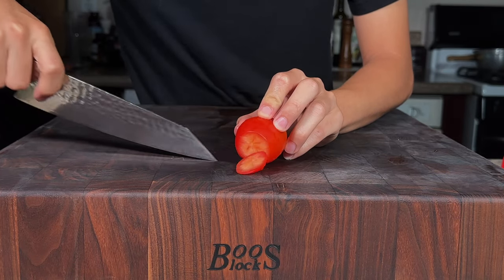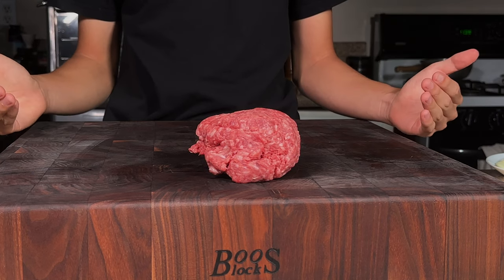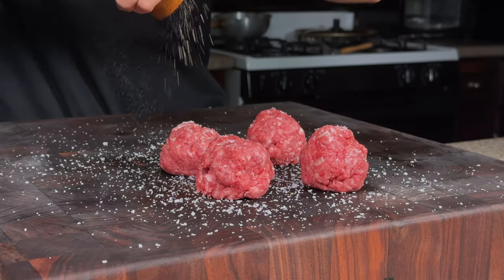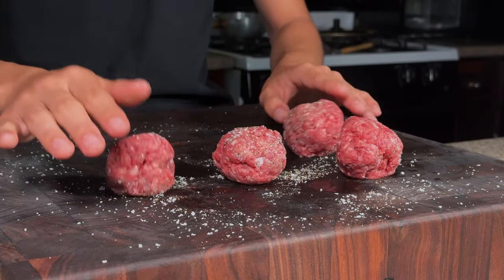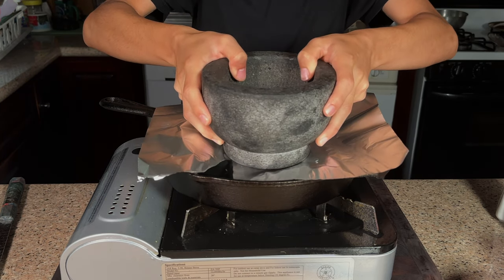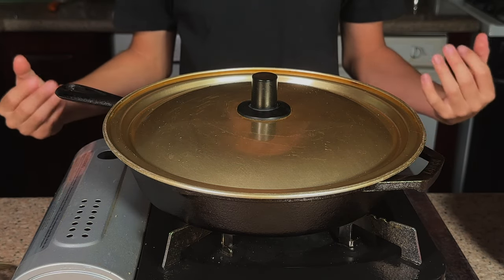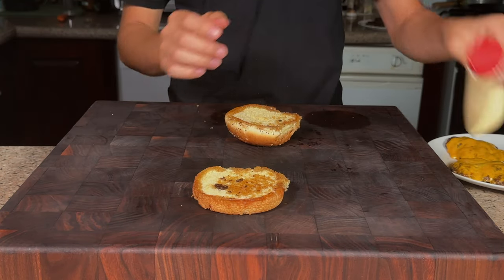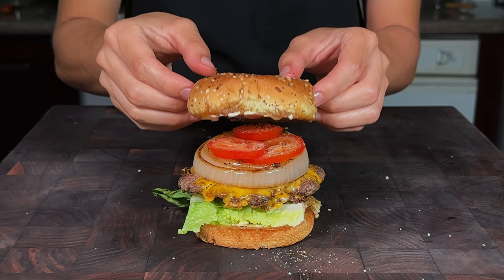American Wagyu Smash Burger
What is your favorite type of burger? Do you like your patty thick or thin?  This Smash burger was made with American Wagyu and delicious ingredients and toppings. Burgers are some of my favorite foods and the American Wagyu took this to another level. The American wagyu gave it so much flavor and it was abolsuteky delicious!